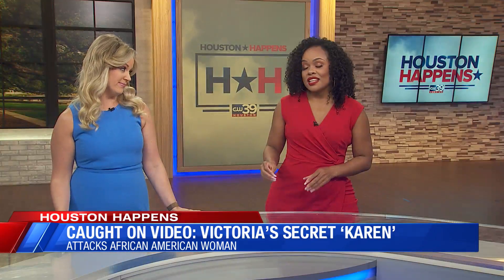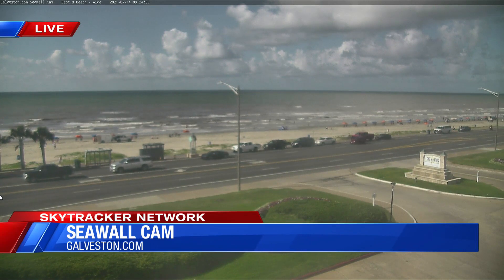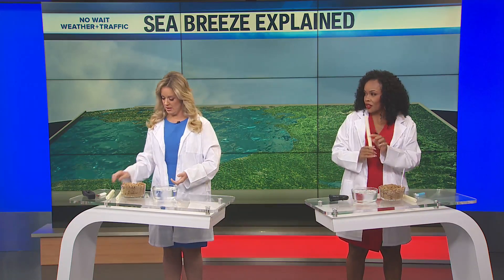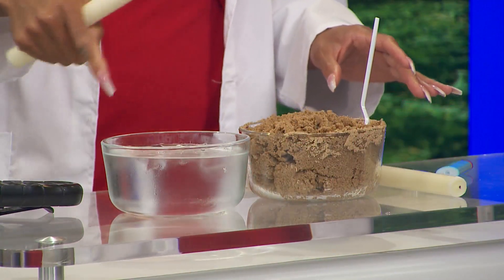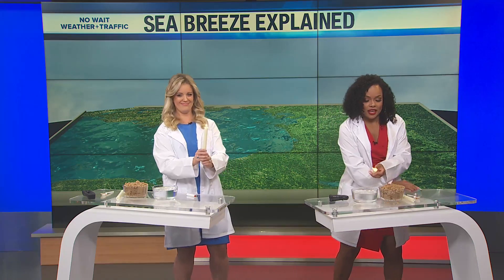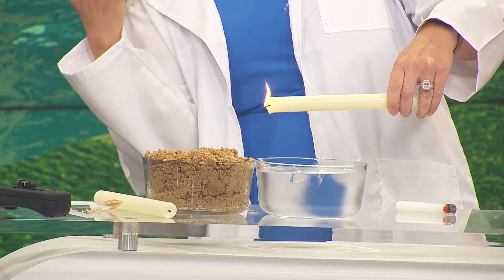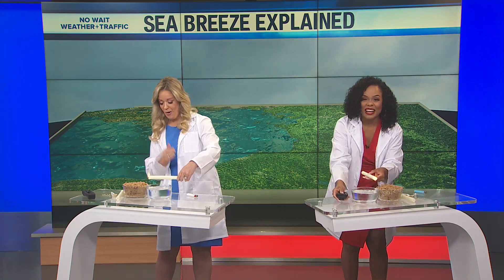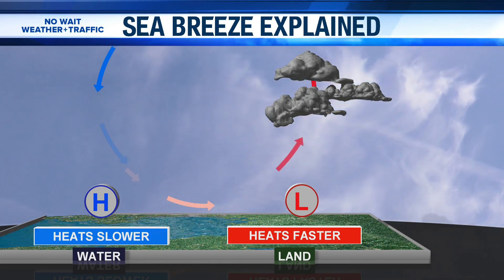Create Sea Breeze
With the assistance of an adult you can bring your own sea breeze indoors with this experiment!

A sea breeze occurs due to the difference in temperature between the ocean and the land. As land heats up during the afternoon, air above it begins to rise forming a low pressure area near the land. Then cool air, situated in high pressure areas, spreads across the water and moves in over land.